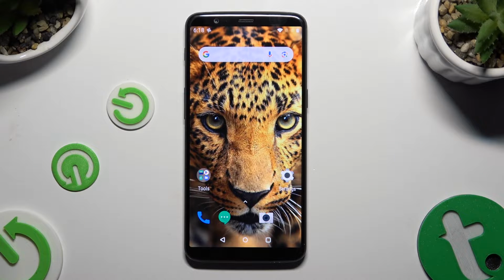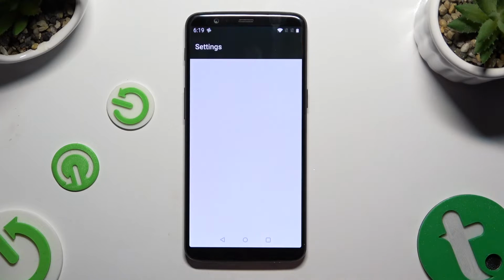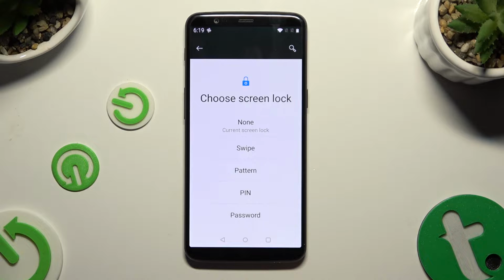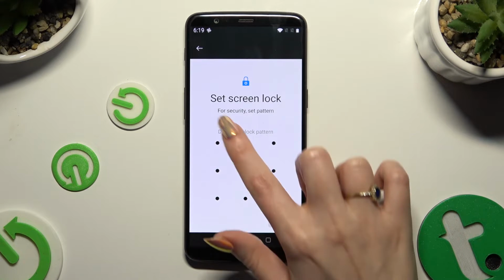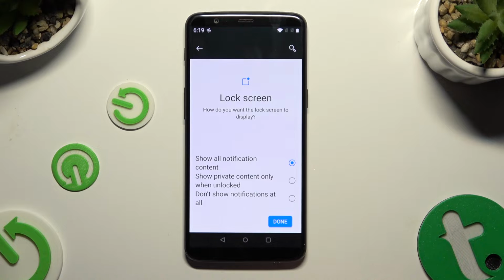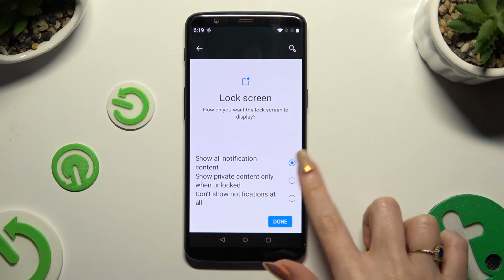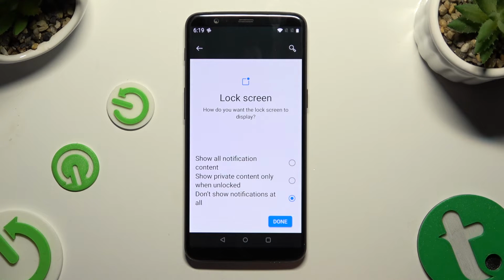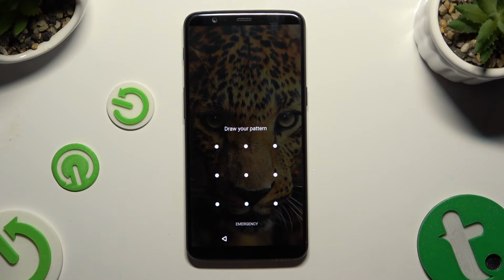How to Add Screen Lock on OnePlus 5T?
Find out more:
In this tutorial, you will learn how to enhance the security of your OnePlus 5T by adding a screen lock. By setting up a screen lock, you can protect your device from unauthorized access and ensure that your personal data remains secure. This step-by-step guide will walk you through the process of adding various screen lock methods, including PIN, pattern, password, and fingerprint recognition, to your OnePlus 5T.

Why is it important to add a screen lock to my OnePlus 5T?
What are the different screen lock methods available on the OnePlus 5T?
How do I access the screen lock settings on my OnePlus 5T?
Can I use multiple screen lock methods simultaneously on my OnePlus 5T?
What is the difference between a PIN, pattern, password, and fingerprint screen lock?